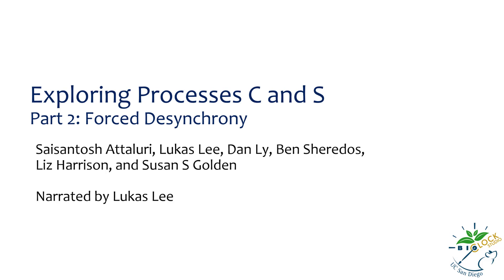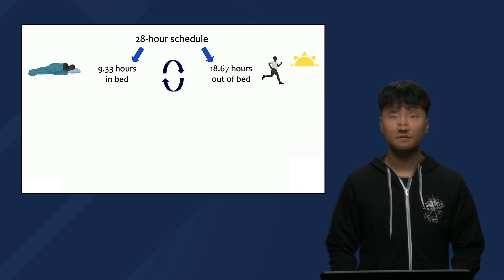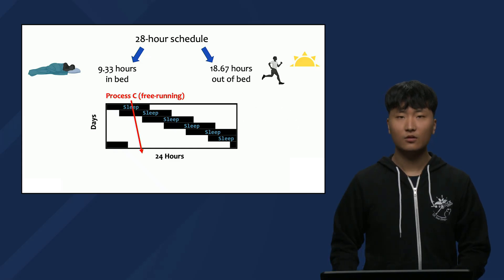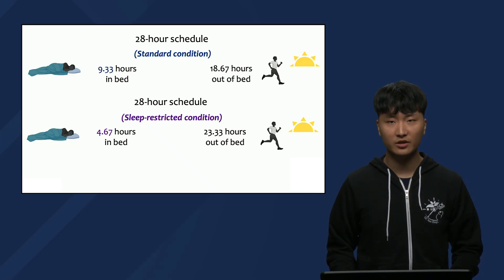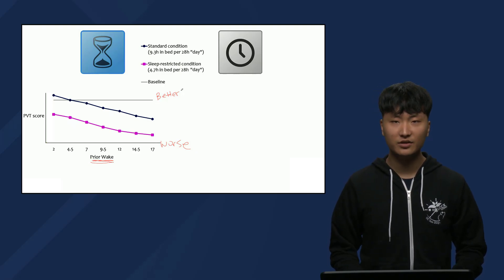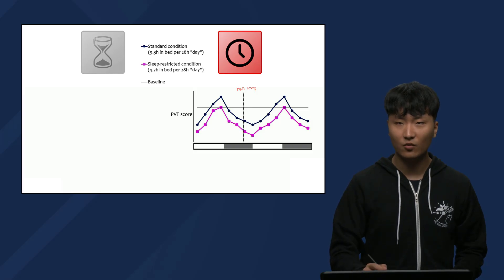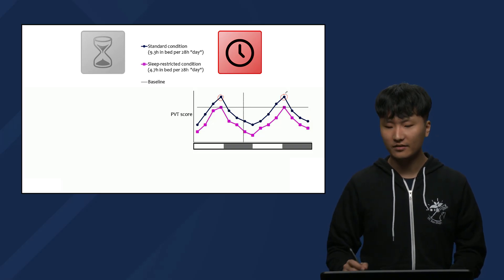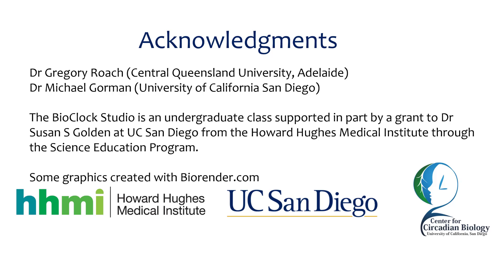Exploring Processes C and S Part 2: Forced Desynchrony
An introductory video tutorial from the 2020 BioClock Studio on the use of forced desynchrony to explore Process C and S.